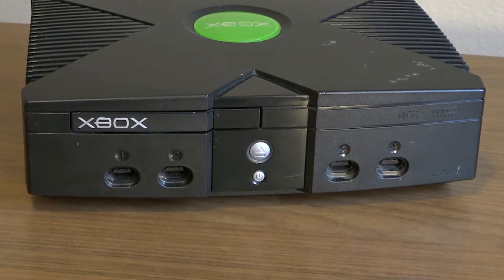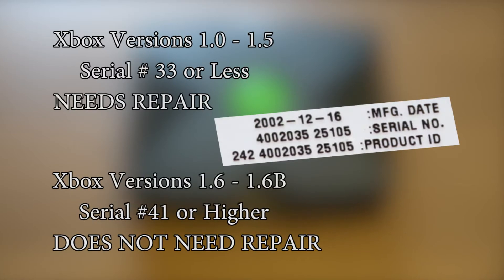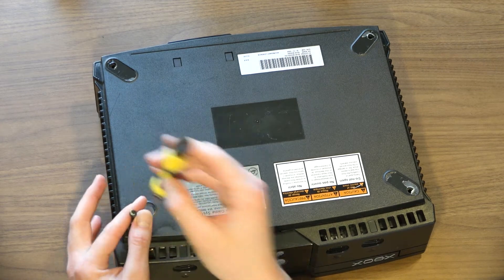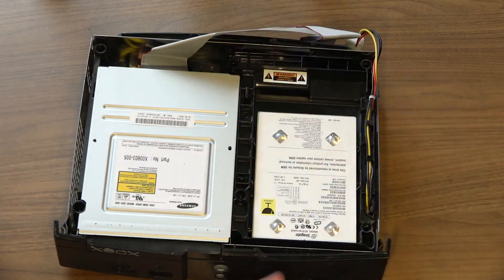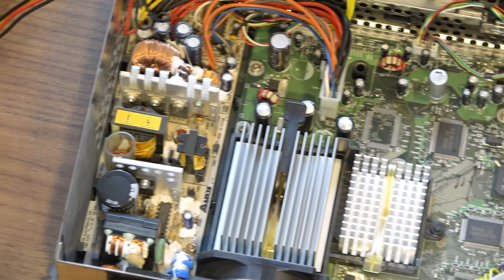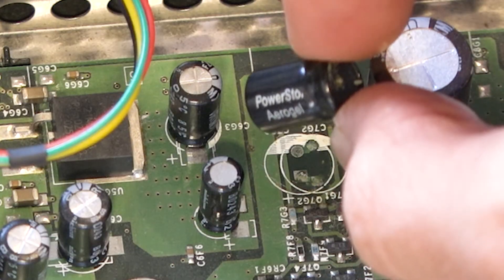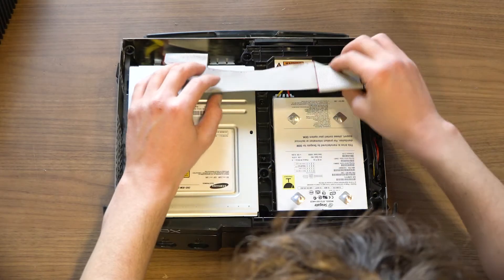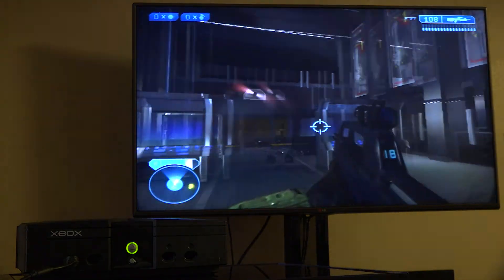Xbox Easiest Fix | Tutorial Remove Clock Capacitor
The original Xbox is running out of time to be fixed before the dreaded clock capacitor kills the system forever.

This is the easiest, simplest, no technical knowledge needed guide for removing this capacitor and saving the Xbox.

This tutorial is for Xbox versions 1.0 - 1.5

Do NOT perform this fix for Xbox versions 1.6 and 1.6b.

To determine if your Xbox is one of the affected versions look at the last five digits of the serial number.  If that number starts with 33 or less you will NEED to perform this fix.
If the number is 41 or higher you do NOT need to perform this fix.

Only tools needed:
T-20 Torx screwdriver
T-10 Torx screwdriver

If it's Edu-Tainment
It must be [Strudel Tech]